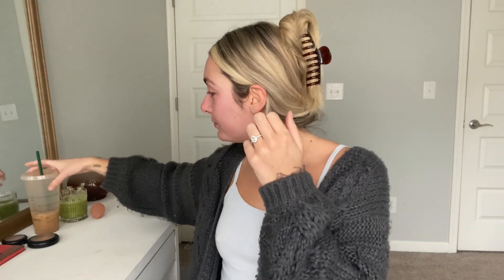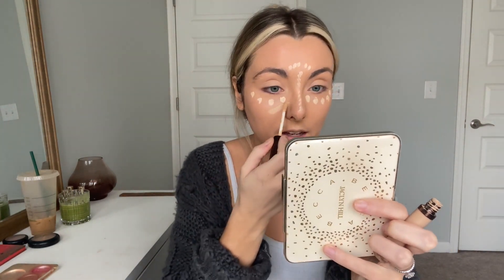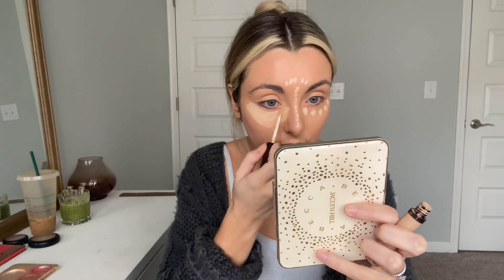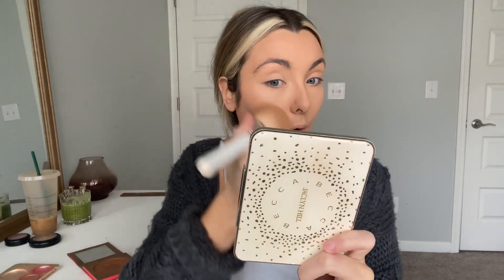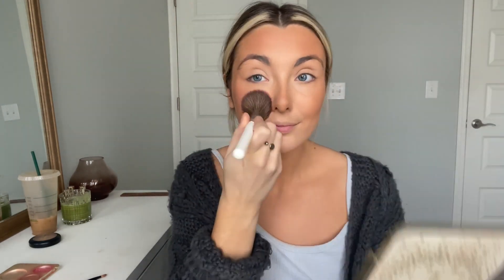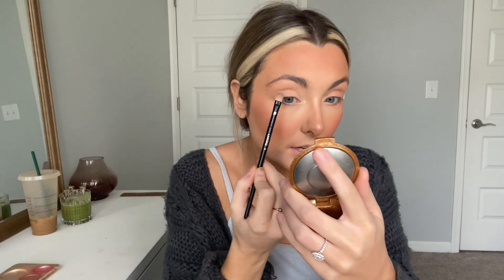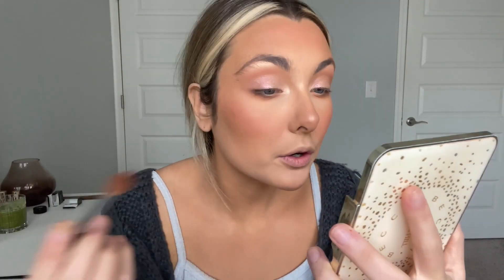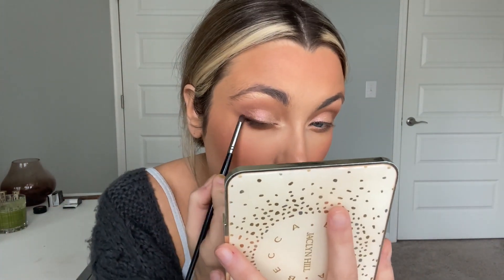The EASIEST Holiday Makeup Tutorial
Vlogmas Day 16 is the easiest holiday makeup tutorial ever!

Becca concealer:
Nars concealer:
Elf concealer
Eyeshadow palette
Yes to sequins eyeshadow
Brow gel
Lip liner
Setting spray